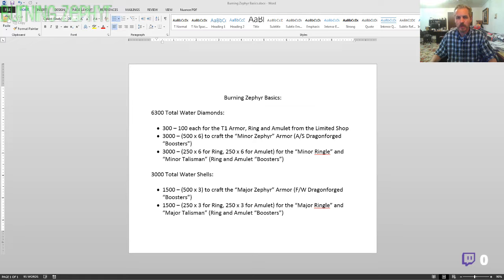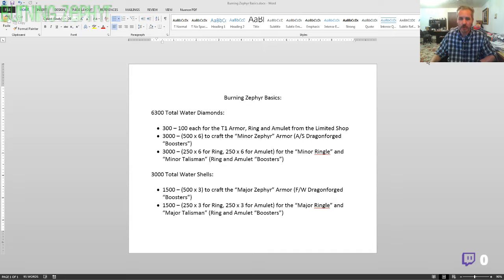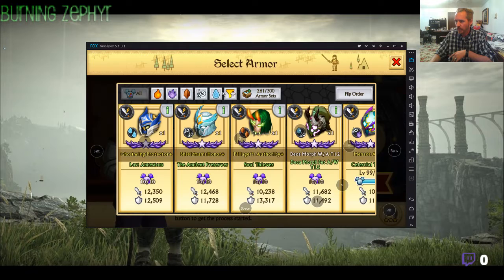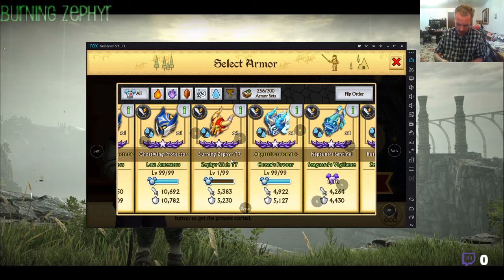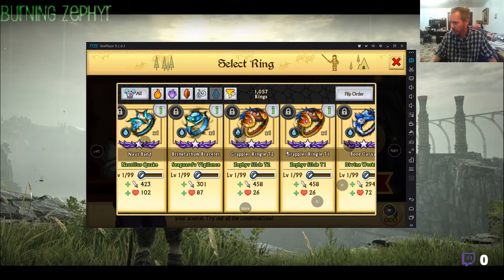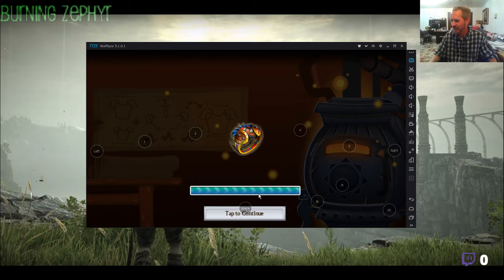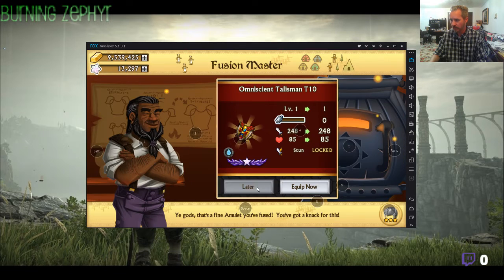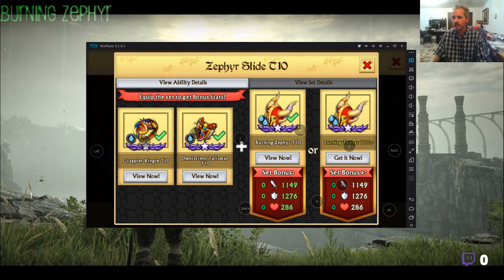Corsair's Fortune -- Burning Zephyr Walkthrough.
Hey everyone, just a quick walkthrough/tutorial on how to tier up the Burning Zephyr Armor to T10, along with the Ring/Amulet Set.  Thanks again to Rush for lending me her account to do this whole process!